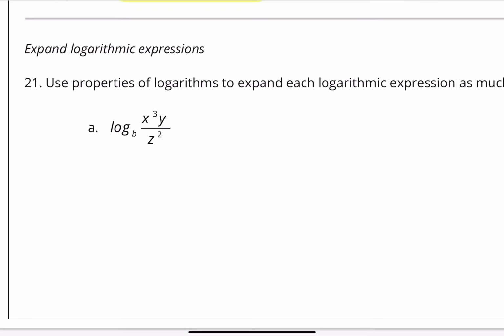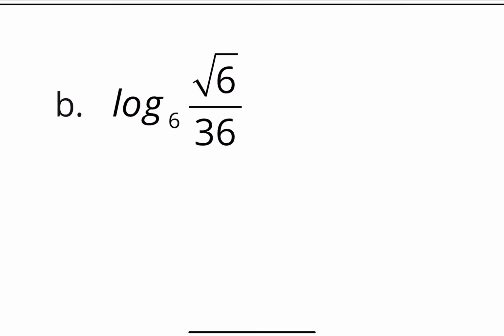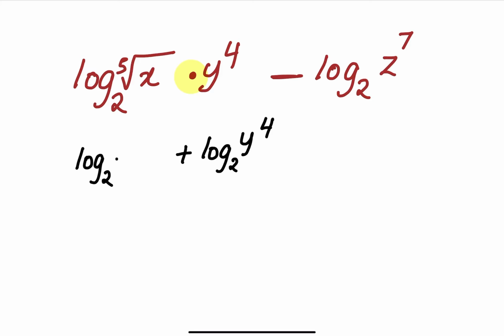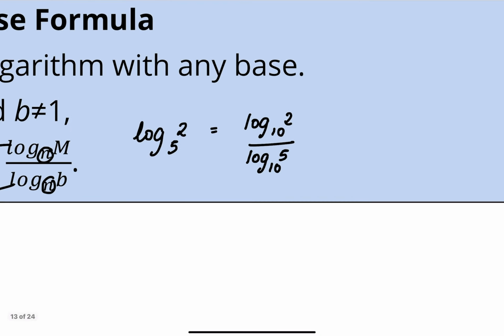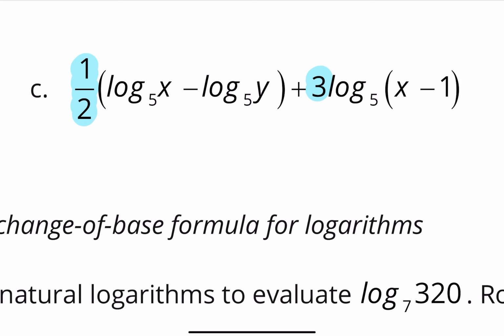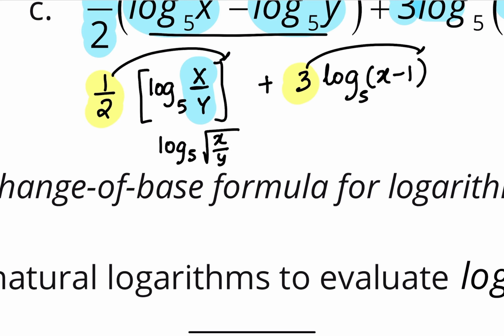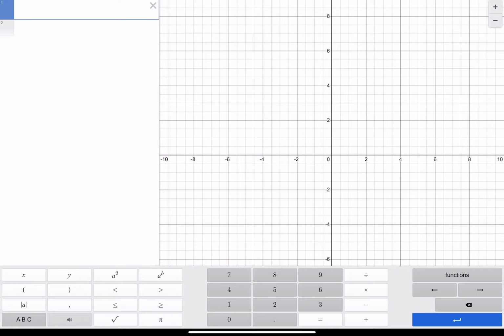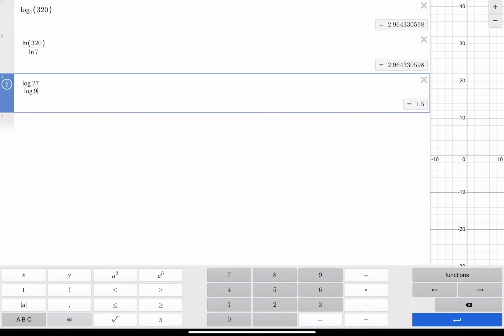Rewrite Logarithmic Expressions Using Properties